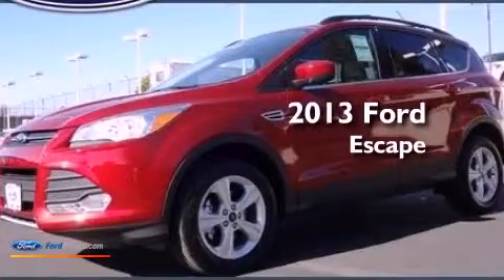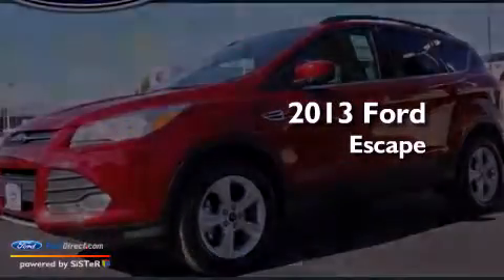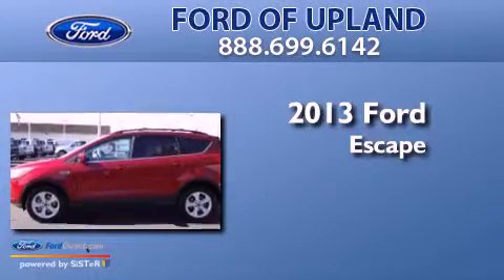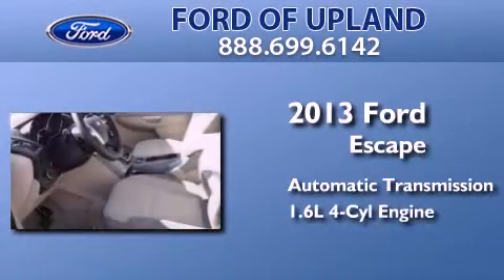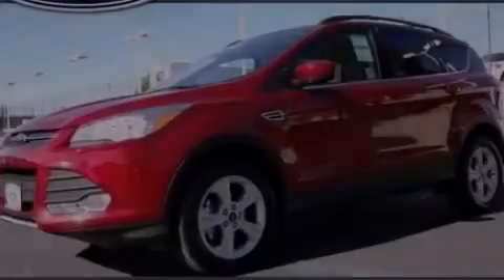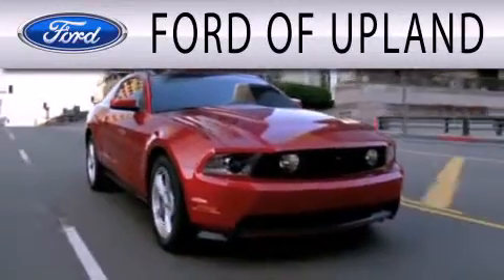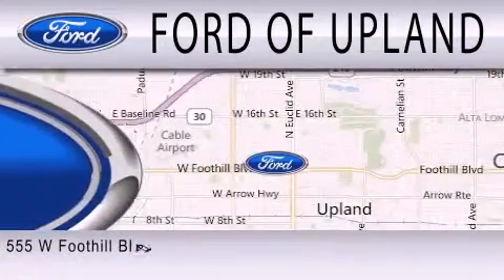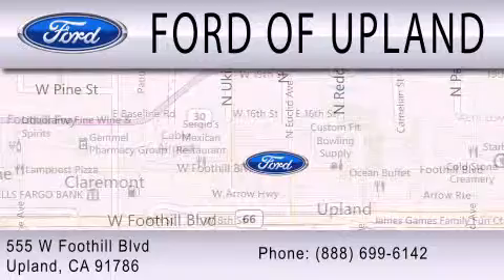2013 FORD ESCAPE Upland CA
Year : 2013
 Make : FORD
 Model : ESCAPE
 Engine : 1.6L I4 16V GDI DOHC TURBO
 Trans . : 6-SPEED AUTOMATIC
 Exterior : RUBY RED TINTED CLEARCOAT

 Interior : MEDIUM LIGHT STONE
 Stock : 6802